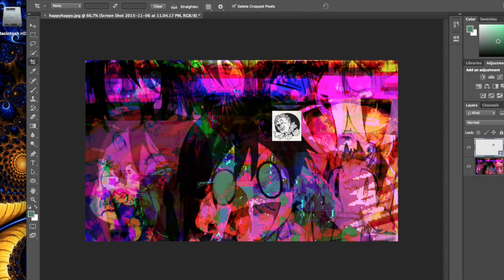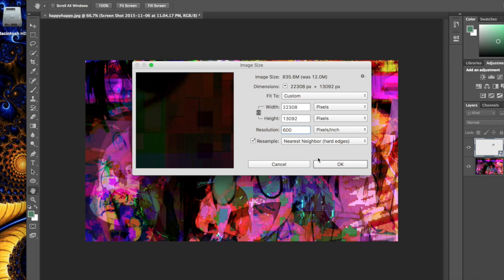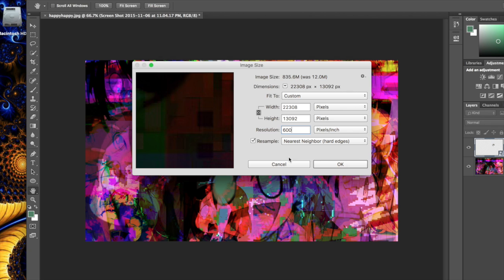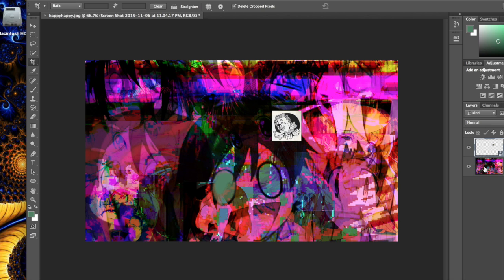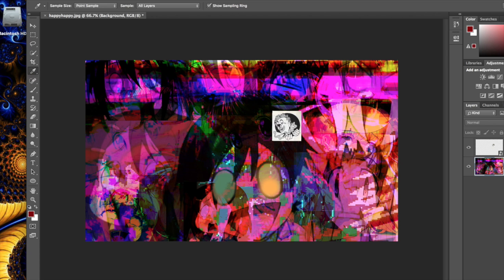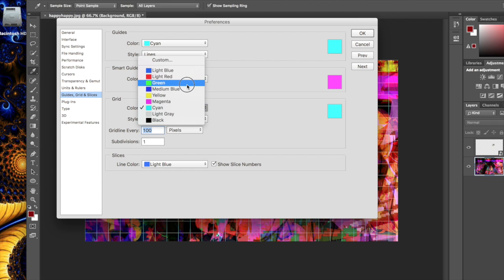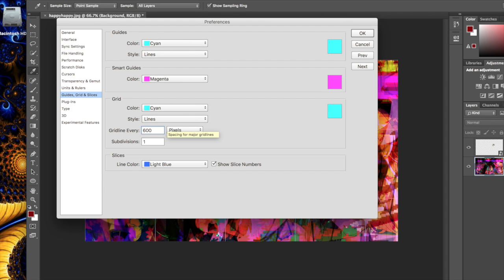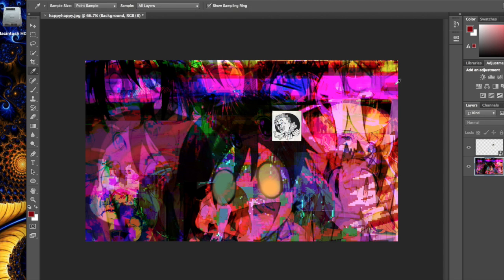Screeencast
This video is about Screeencast